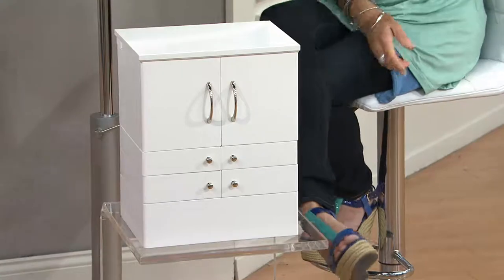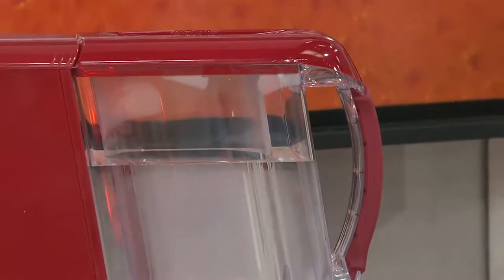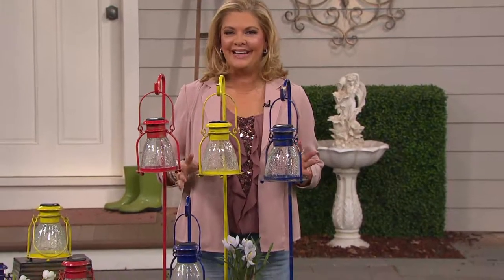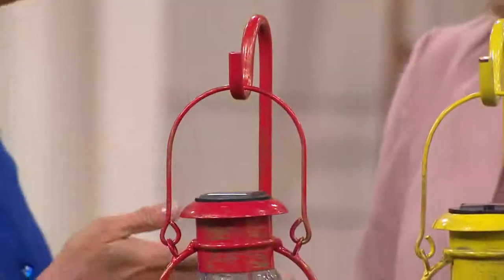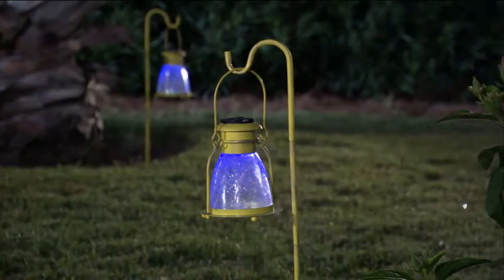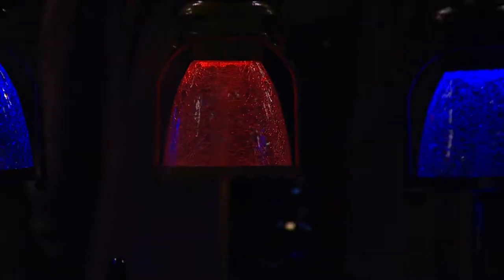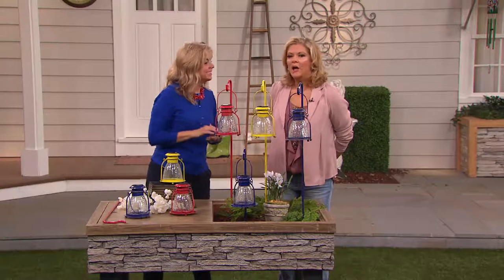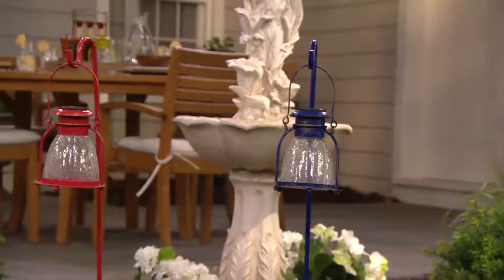Compass Home Solar Crackled Glass Lantern with Shepherds Hook with Michele Stretch